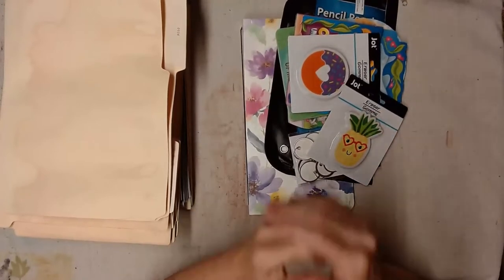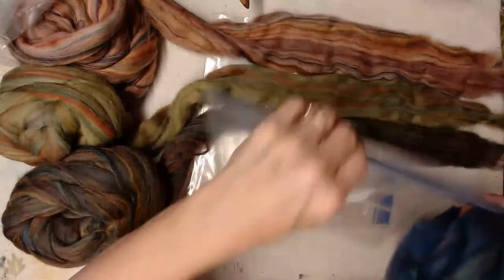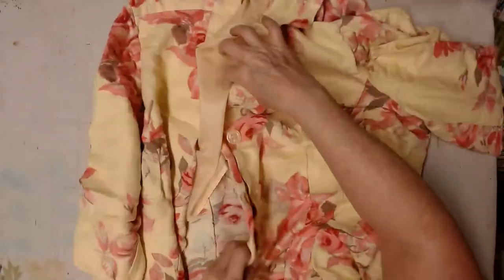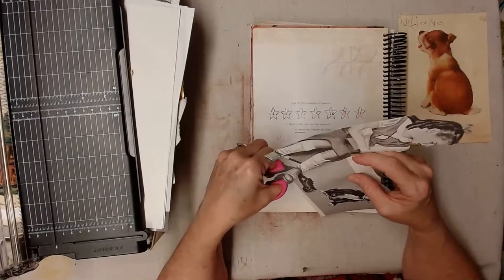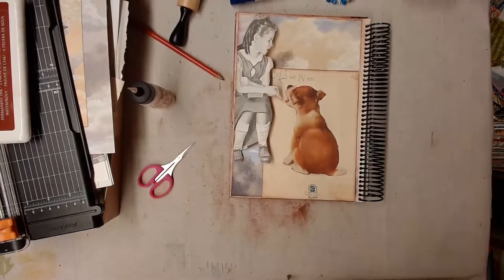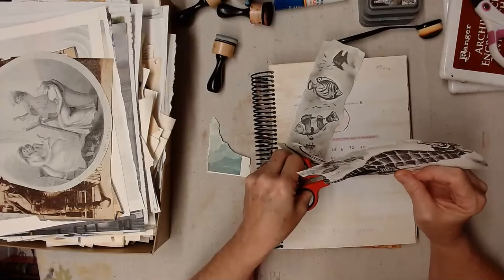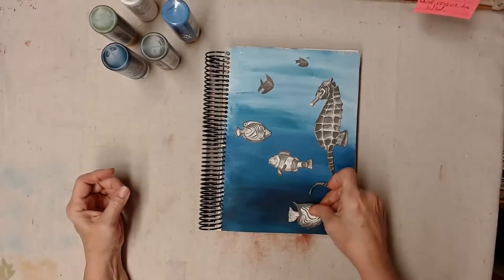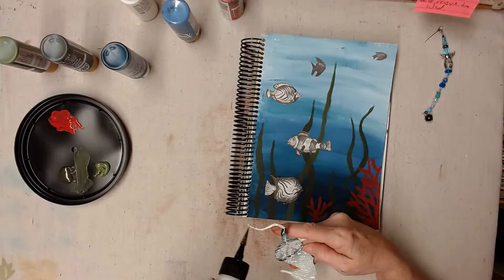Show and Tell/ Mystery Box Pages